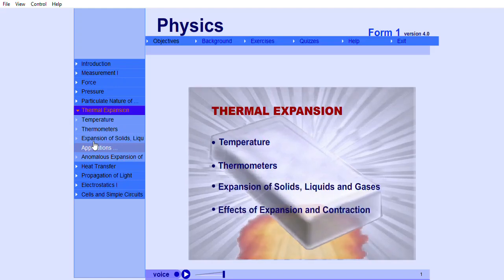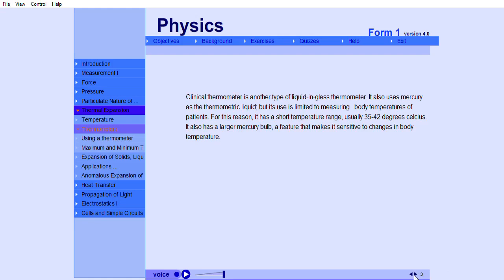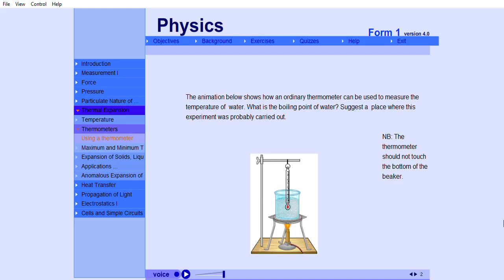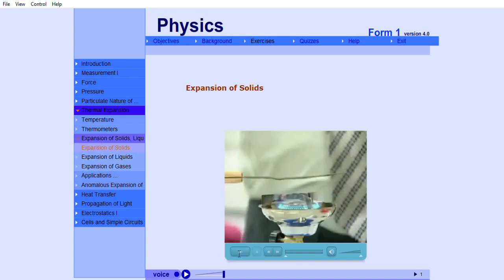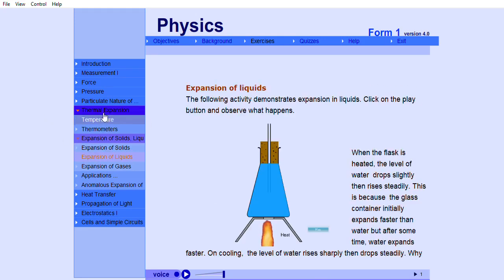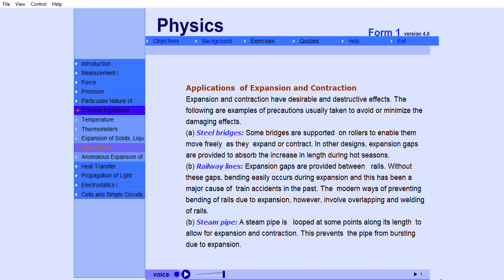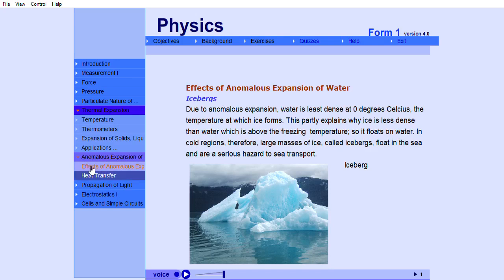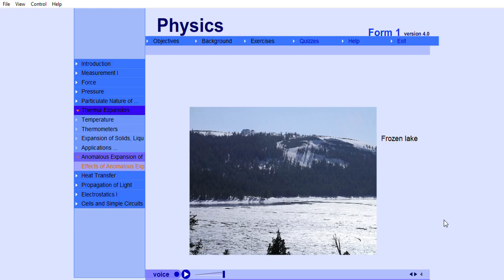Unveiling the Mysteries of Thermal Expansion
Join us as we uncover the secrets of thermal expansion in this educational video. Learn about the fascinating phenomenon and how it affects everyday objects and materials.
Thermal expansion is a fascinating phenomenon where materials expand or contract in response to temperature changes. This principle is integral to various scientific and engineering applications. When most substances are heated, their atoms or molecules move more vigorously and tend to occupy more space, causing the material to expand. Conversely, cooling leads to a decrease in atomic movement and contraction of the material.

This effect is not uniform across all materials. For instance, metals typically expand more than ceramics or glasses. The degree of expansion is quantified by the coefficient of thermal expansion, which varies with the material's structure and composition. Understanding this coefficient is crucial in designing structures and devices that must endure temperature fluctuations without failing.

In engineering, thermal expansion must be accounted for in everything from bridges and railways to precision instruments. Failure to do so can lead to structural damage or malfunction. For example, expansion joints in bridges accommodate movement caused by temperature changes, ensuring stability and safety.

In science, thermal expansion provides insights into molecular behavior and material properties, influencing everything from the manufacturing of thermal sensors to the design of spacecraft. The study of thermal expansion not only reveals the intricate relationships between temperature and material properties but also underscores the importance of precise engineering and scientific design in our everyday lives.